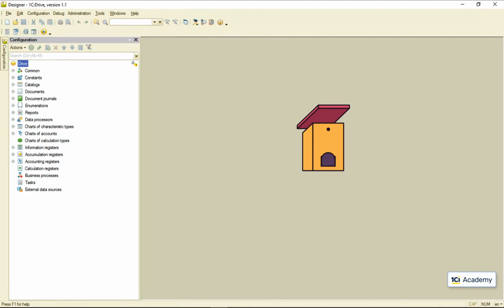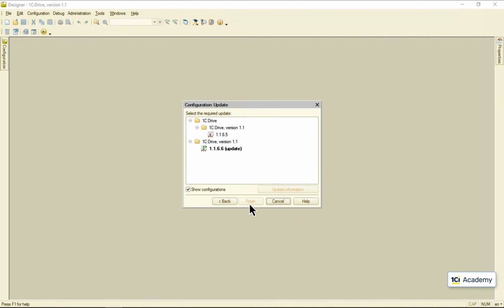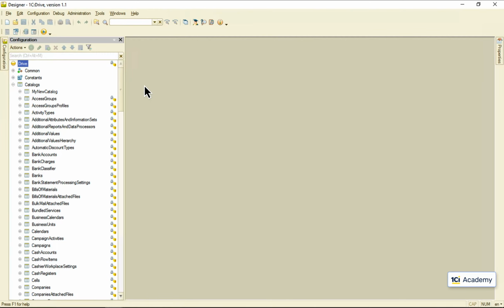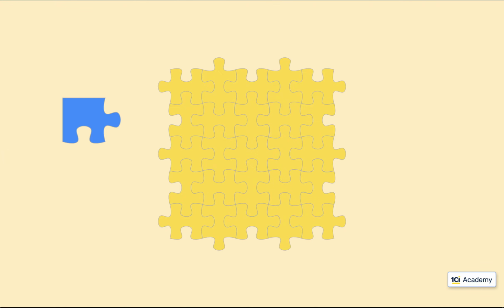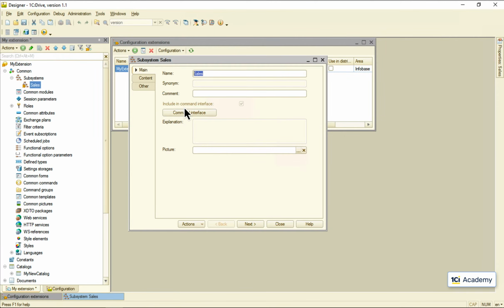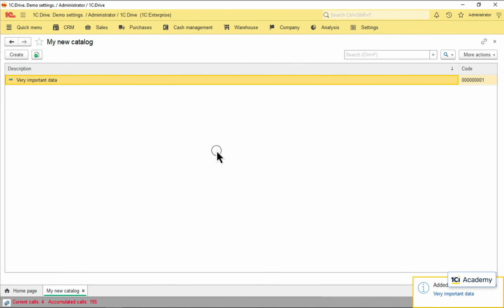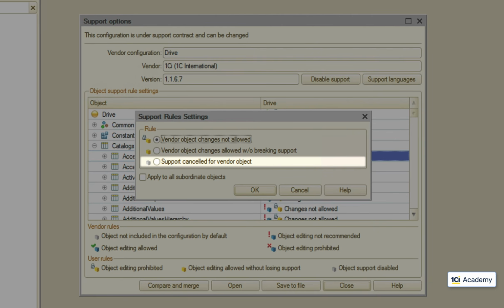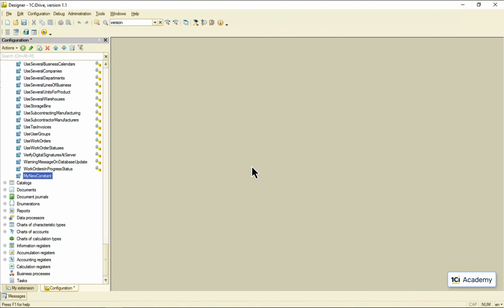Episode 7. Application Update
1C Engineer training course

As time goes by, new versions of the application come out. Let’s see what options do we have
when it comes to updating the application.
Any 1C application is an open-source-code one. You can see the entire data structure and all the code just like this.
The modification is a different story, though. These locks and boxes, you can see here, mean that the application is protected from any changes with the exception of official new versions provided by the application vendor.
This is the full number of the current version, and this is the URL where the new versions are to be published. When the news breaks that the next version is available, I just go here, click Update, Search for available updates and this is where the Platform thinks the updates might live at.
This is the default local folder And this is a list you can fill out with all the places you want the Platform to look for updates at. This is the URL that supposed to host the new version, so I just click Next, and here we go.
The Platform has found the next version. I’m selecting it, making sure I got what I wanted, clicking OK, and the application is updated successfully. Updating the database application. And done.
This is now the brand new version of the 1C:Drive. But it’s too early to invite users back just yet. Let’s run the application first. And this first run is when the application performs all necessary data conversions and stuff like that.
Selecting a user. OK. More data preparation. Proceeding with the default settings. And done. Now the application is ready.
Of course, not every version of every application requires data setup during the first run. But it happens more often than not, so you better do it anyway.
Now. What do we do when we need to change the application ourselves, without updating to the new official version? Say, we want to add a new Catalog to the picture. How do we do that?
Well, the first thing we need to try is called an Extension. And this is how it works in a nutshell. Every application consists of a set of interconnected components: Metadata Objects referring to each other, pieces of source code, referring to Metadata Objects, etc, etc.
A new version of the app is always built on top of the previous one, so the new components fit the old ones. If I redesign any of the pieces, the next version components might not fit.
This is what happens when two independent developers (you and the application vendor) apply inconsistent changes: either the application cannot be updated to the latest version provided by the vendor or you cannot update the application the way you need.
But there is another option: extensions. The idea behind this is that you don’t change the application itself. Instead, you implement a separate patch changing or adding the functionality you need. Of course, it’s not a stand-alone fully-independent add-on or anything of that sort. It needs to fit into other components. It just lives separately and doesn’t replace anything. Until the runtime. As soon as the app starts, the extension patches it, overriding some of its functionality, so users work with your version of the app. When you stop the app, the extension disconnects and the original application stays unchanged. It means that you can easily update it to the next vendor’s version. It also means that the new version can bring along some changes incompatible with your extension. In this case, your extension won’t be able to attach to the application at runtime, and the original vendor’s version will run instead.